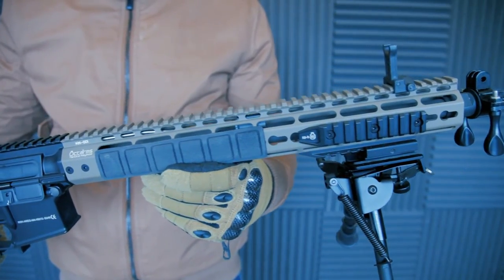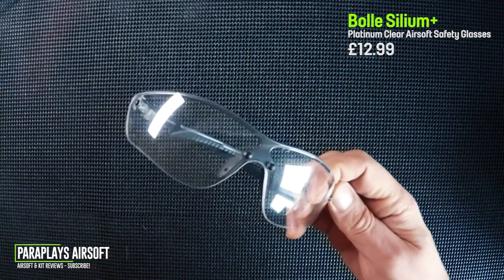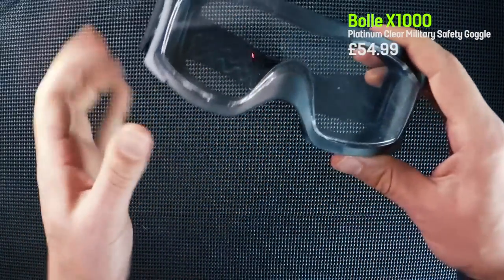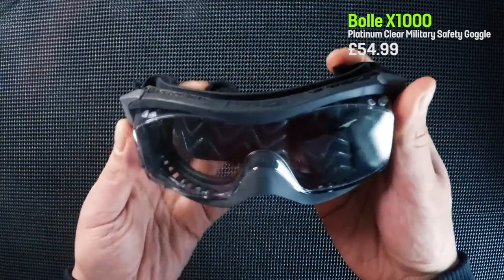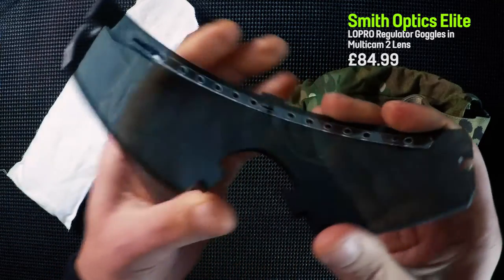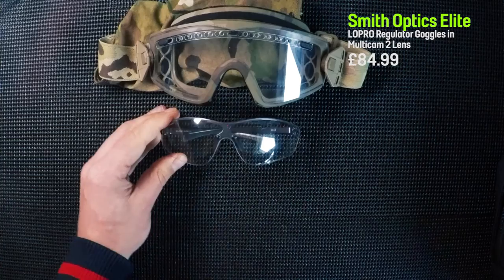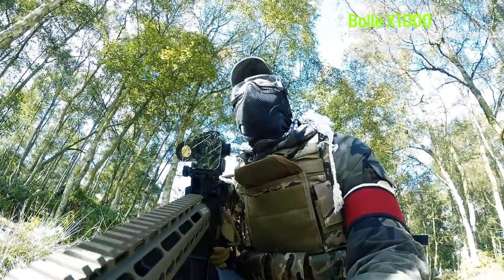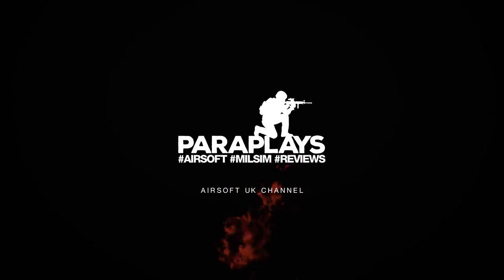Airsoft Eye Protection ► Smith Optics Elite LoPro Fog?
Airsoft Eye Protection.

Hello and welcome to  my personal Airsoft Eye Protection collection, having tried several different styles of eye protection for Airsoft, in this video we will go through 3 different styles, with 3 different price points.

Each has it's own strengths and weaknesses and I will discuss which I feel is the best choice for my play style.

Airsoft eye Protection,
airsoft uk,
airsoft uk arms,
airsoft uk buy,
airsoft uk equipment,
airsoft uk fps limit,
airsoft uk games,
airsoft headgear uk,
airsoft in uk,
airsoft uk milsim,
airsoft uk near me,
airsoft uk north west,
airsoft range uk,
airsoft Yorkshire,
airsoft kit reviews,
Best airsoft pistol,
best airsoft rifle,
best airsoft grenade,
best airsoft radio,
Airsoft face protection,
airsoft clothing,